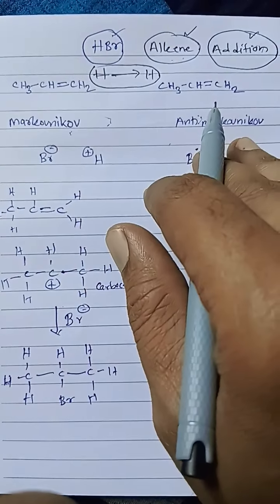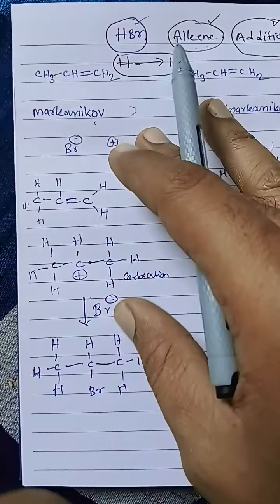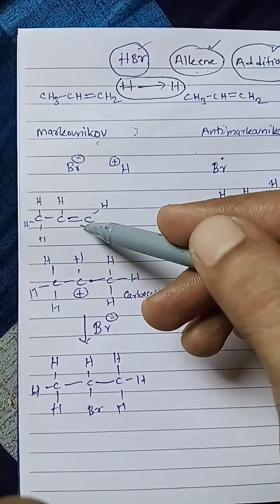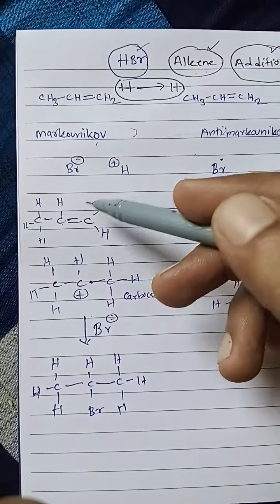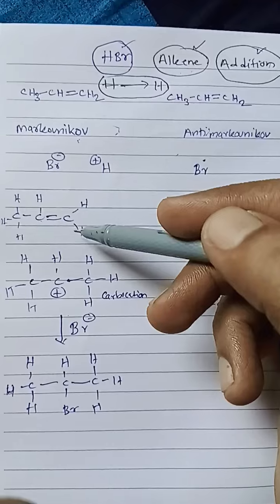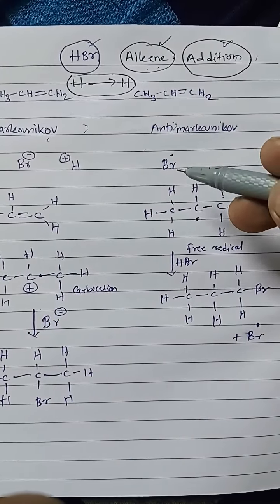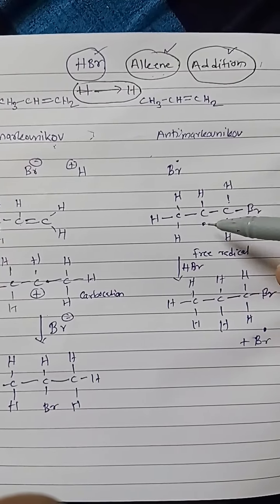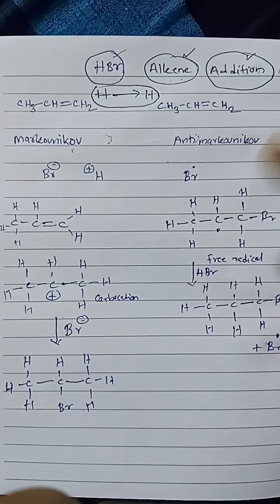Markovnikov and antimarkovnikov rule in chemistry